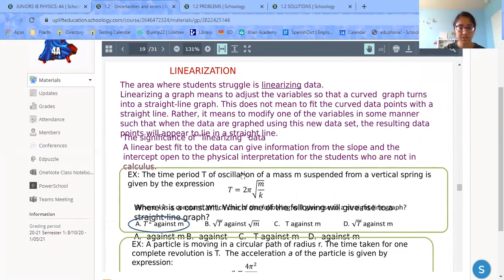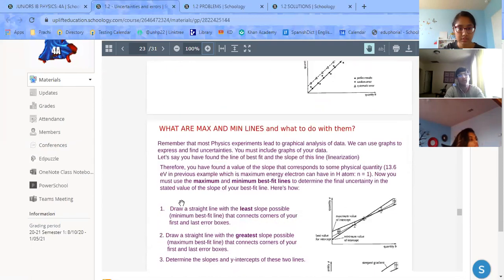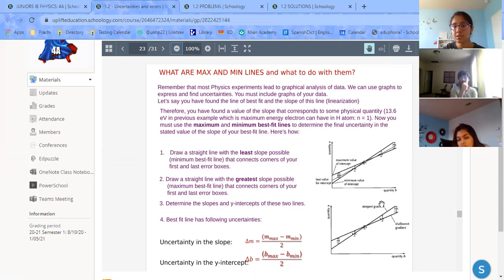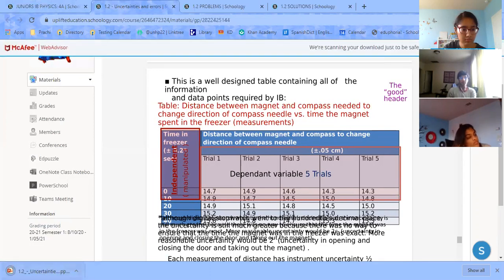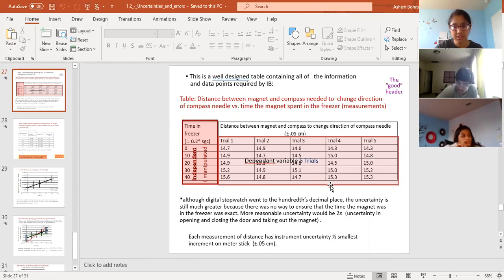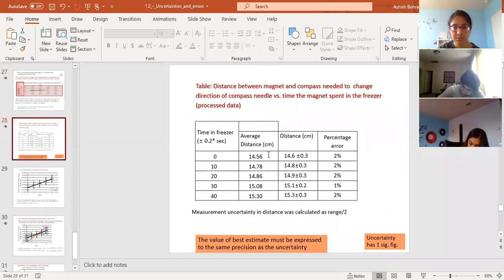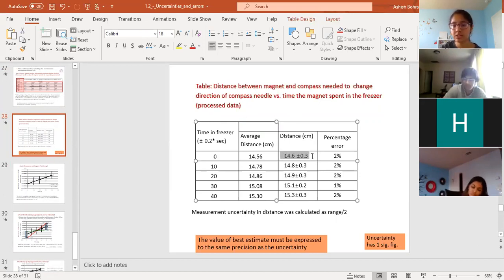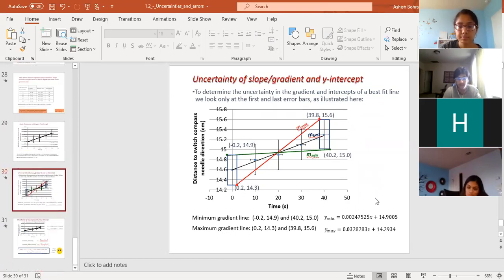IB Physics Review (09/14/2020)